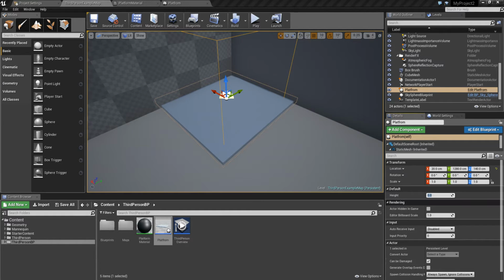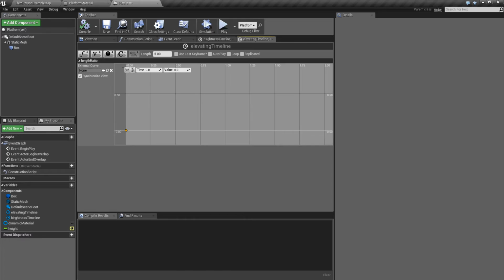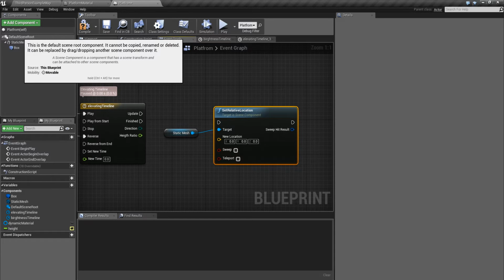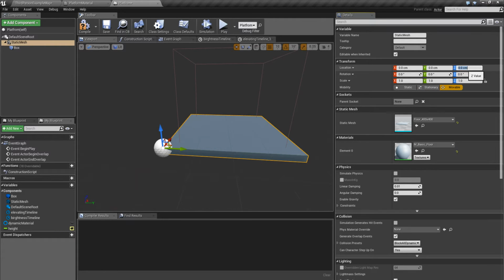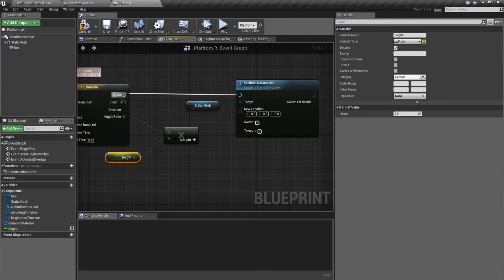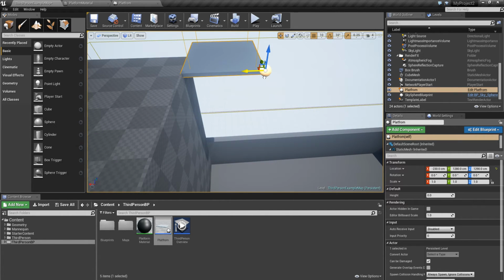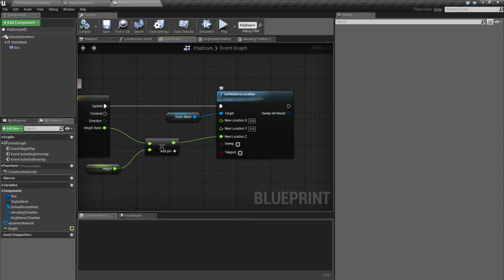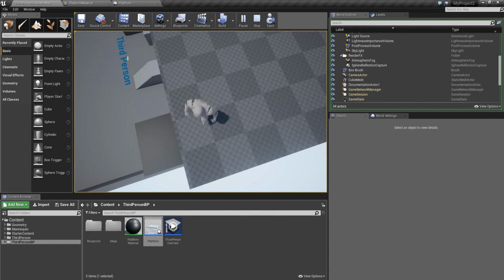Making a glowing platform elevator in ue4 [Basic Blueprint Tutorial] PART 3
Sorry for bad sound quality. Something went wrong. Restarting a computer fixed it.